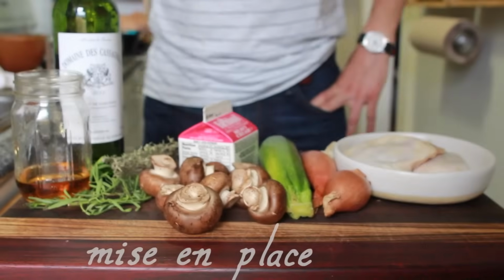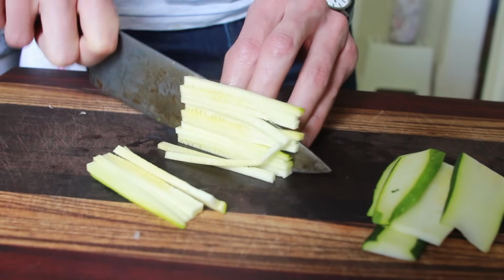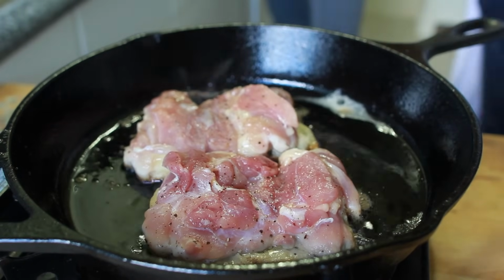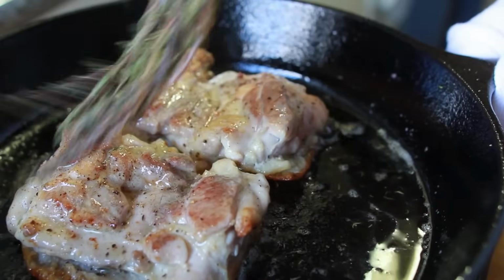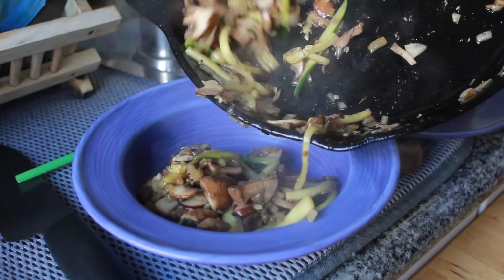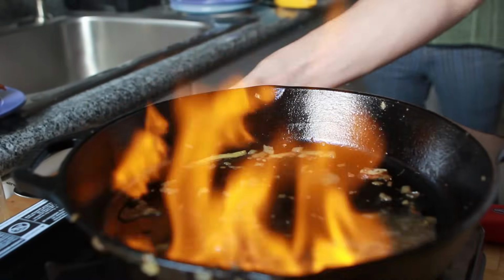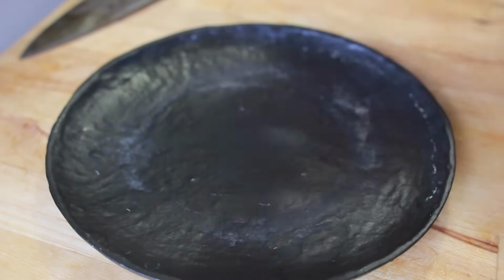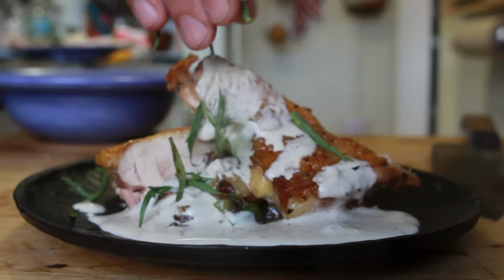Cook like a French Chef in 7 Minutes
Alex from french guy cooking came by our spot in Brooklyn to teach us one of the most traditional french dishes. Each step is specifically designed to teach you a vital, yet simple, element of french cooking. Lets bring that French love back and keep it fun and easy for you.

While making this Chicken with Cream sauce he breaks down many of the basic foundations of french cooking including (mise en place, julienne, chopping, searing, caramelizing, basting, deglazing, reduction, plating, and much more)

Warning... you might just be a French chef after watching this video

Mise en place ( Wash and prep):
INGREDIENTS:
¾ cup mushrooms- sliced
¼ cup mushrooms- rough chopped
1 shallot- rough chopped
1 clove garlic- minced
Zucchini- julienned
Raw chicken thigh
Buter
Cream
Tarragon

Pat dry your room temperature chicken.  Season with salt and pepper.
Heat a tablespoon of olive oil and a tablespoon of butter in a pan on high heat.
Once hot place chicken skin side down. Allow it to crisp up and become golden brown.
Flip chicken over and turn heat down to low and baste.
Bonus tip: Baste your chicken with thyme for added flavor.
Remove chicken once fully cooked and set aside.
Add shallots into your pan let them slowly cook down and caramelize.
Toss in your zucchini and mushrooms making sure to slowly stir to infuse all flavors together.
Toss in a clove of minced garlic and allow to cook down.
Remove veggies from pan. Set aside.
Add a splash of whisky to your pan, turn on high heat and carefully light with a candle lighter, making sure to do so from a safe distance.
Now add 1/3 cup of white wine to pan to deglaze.
Once deglazed add in 1/3 cup of heavy cream and mix until evenly incorporated.
Lay down the veggies on a plate to form a base.
Cut your chicken thigh at an angle and place on top of the veggies.
Drizzle on that amazing creamy sauce over the chicken and VOILA!
BON APPETIT!!